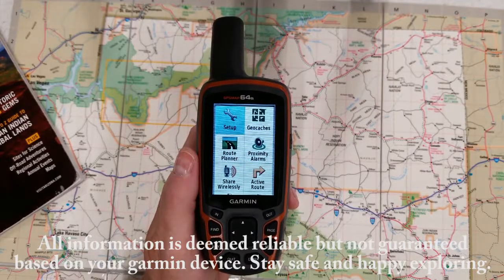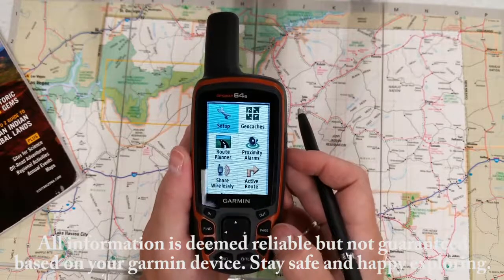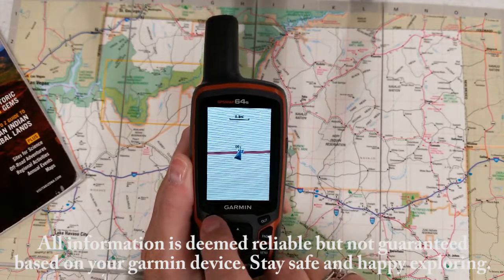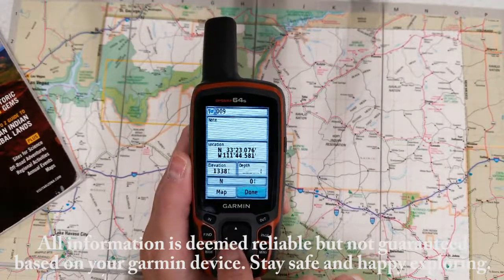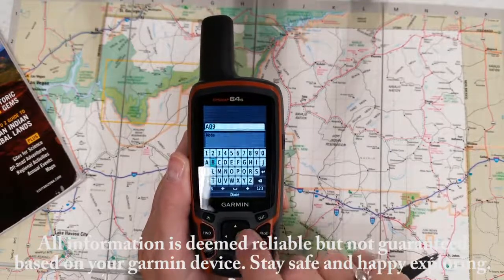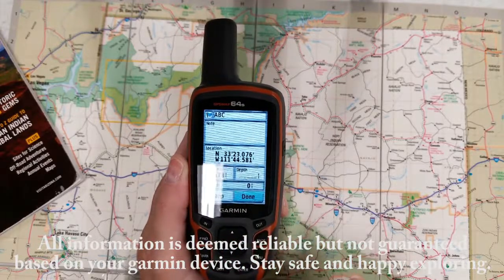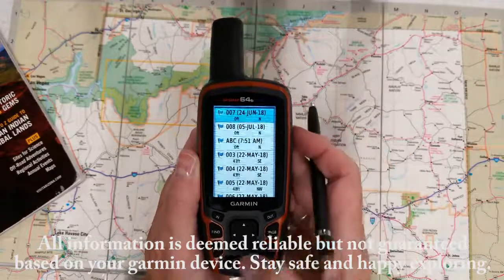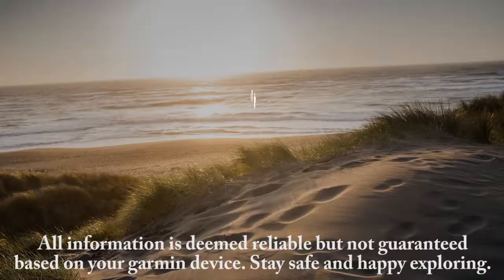64S Marking Waypoint